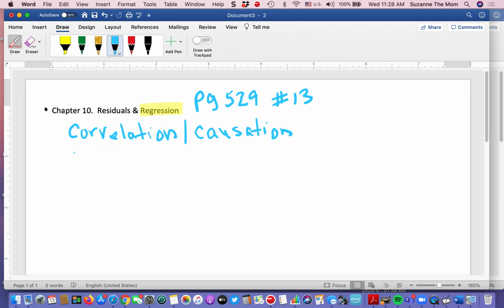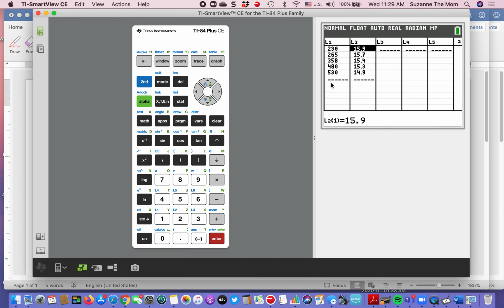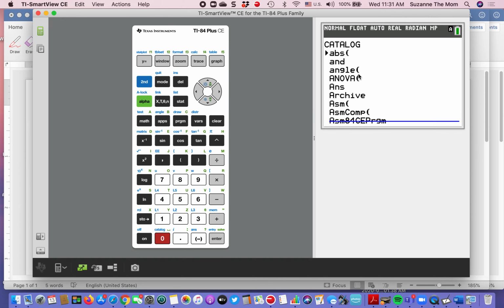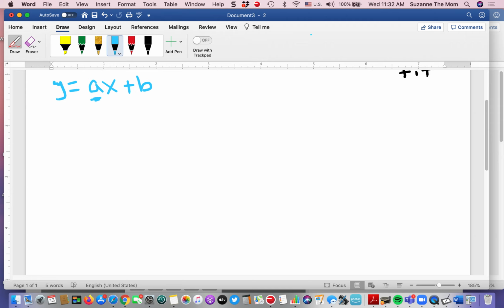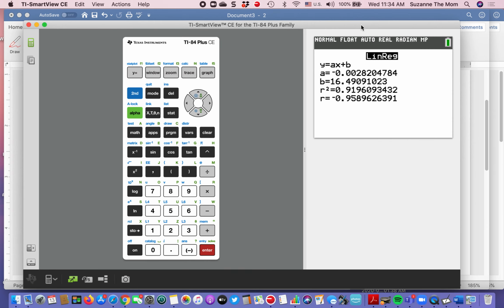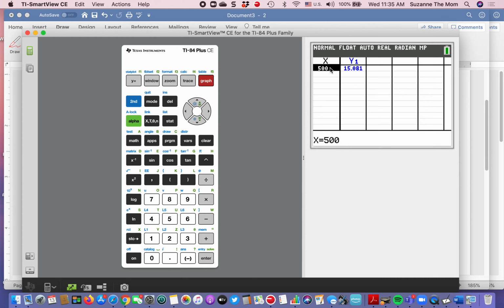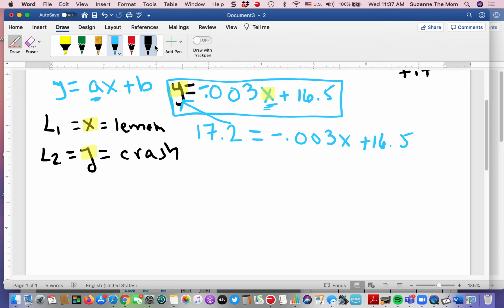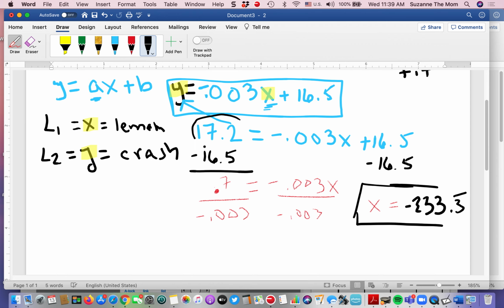Chapter 10 take 2